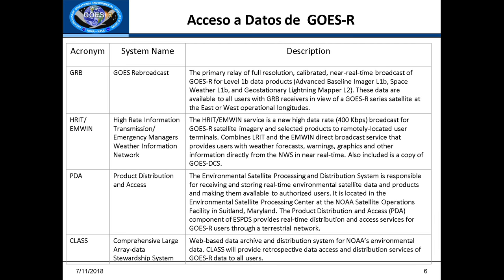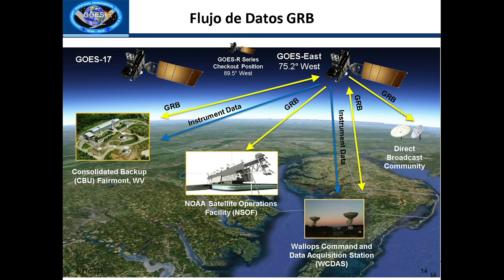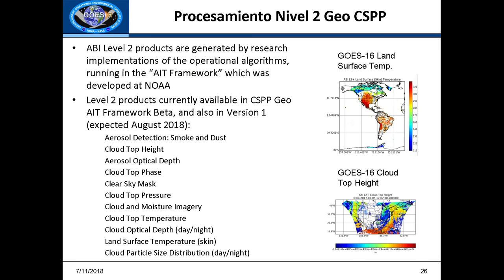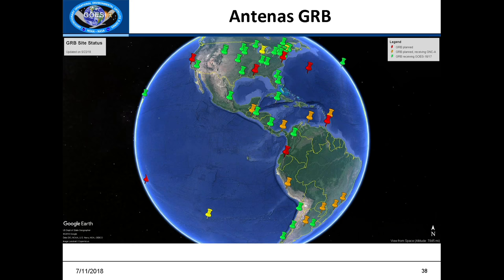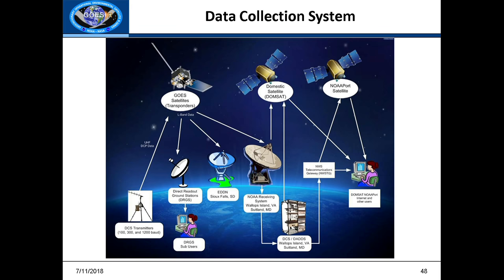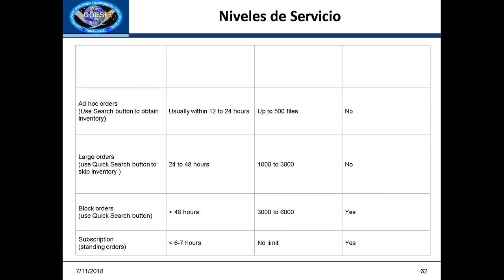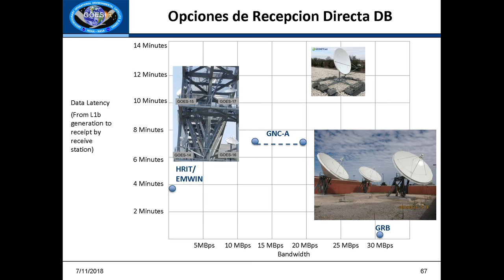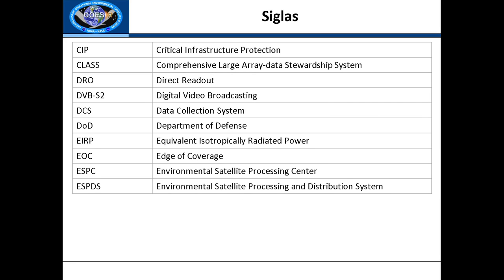Taller GOES 16 parte 3 - IGg UNAM